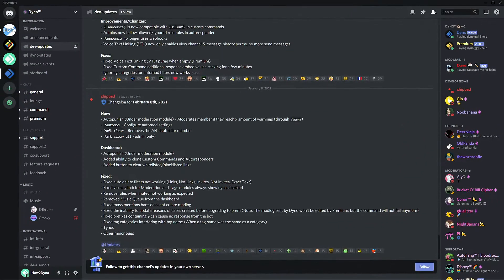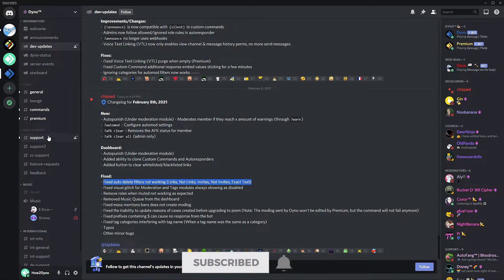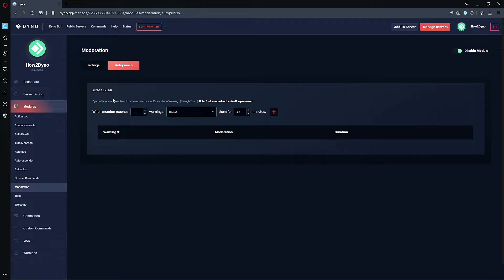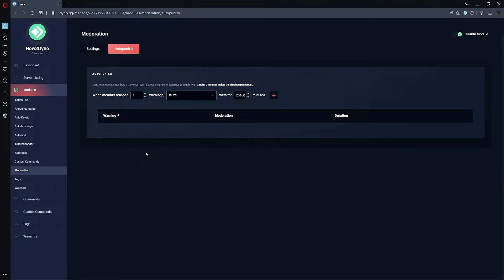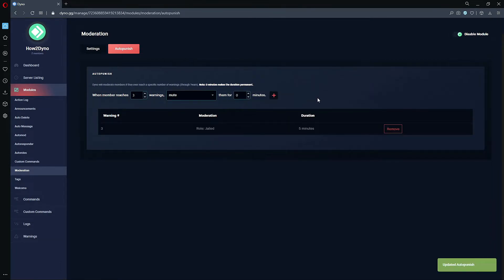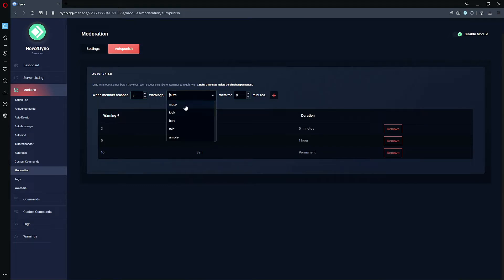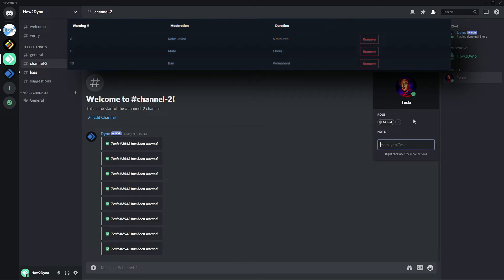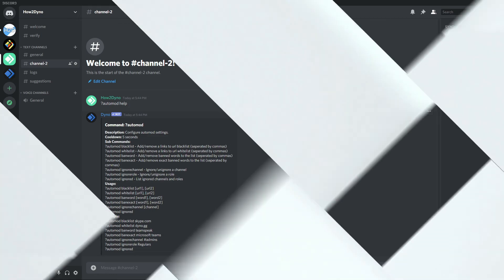Dyno Bot - NEW FEATURES!! Autopunish + More (Auto punishments for mod warns are finally here!!!)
Welcome to another How2Dyno Tutorial! Today in this "How to" guide, I will show you how to use the new Autopunish feature! This feature will perform actions based on how many warnings a user has received.

Chapters:
0:00 - 01:14 - New Features Overveiw
01:14 - 05:04 - Autopunish Configuration
05:04 - 06:11 - Autopunish in Action
06:11 - 06:33 - New Automod Commands Overview
06:33 - 06:45 - Outro